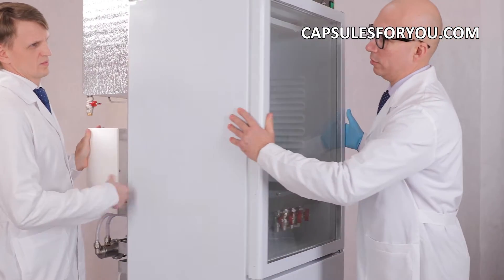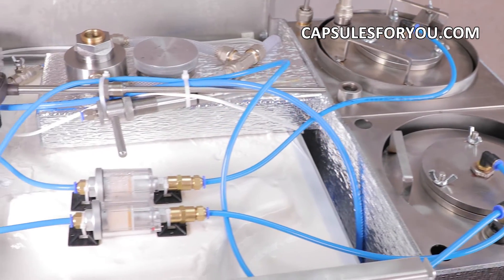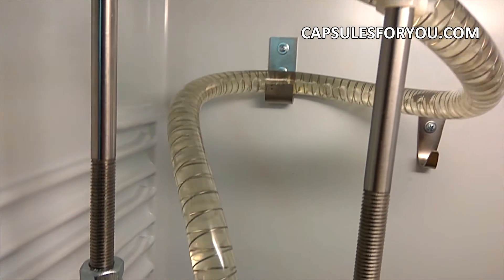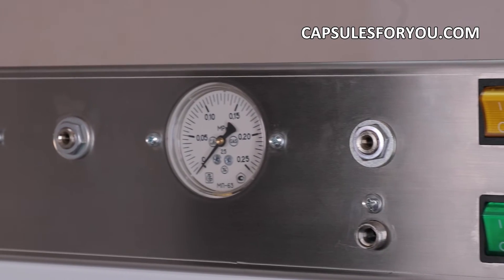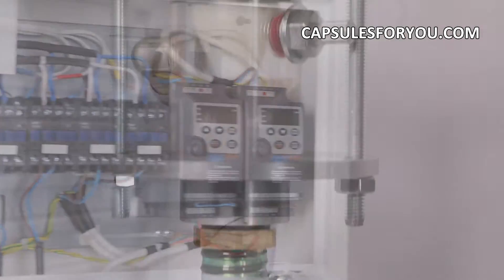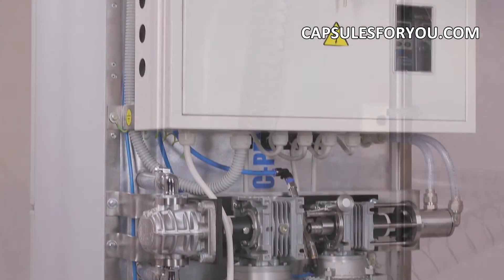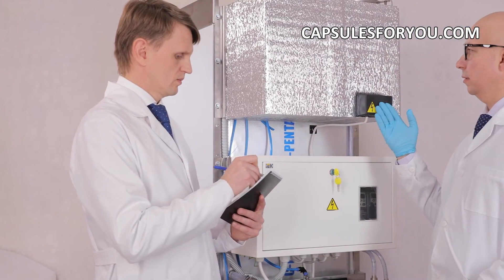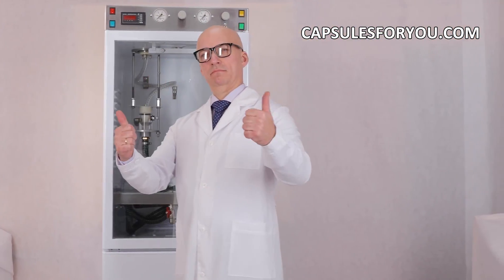CAPSULE MOLLE DE LYCOPÈNE, NOUVELLE ENTREPRISE UNIQUE 2021